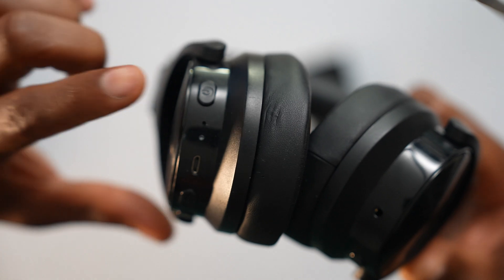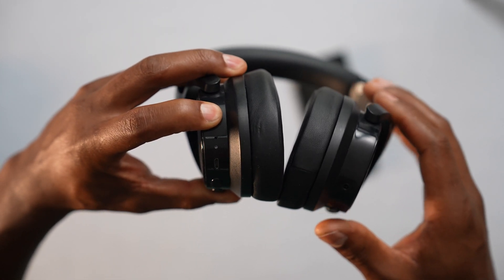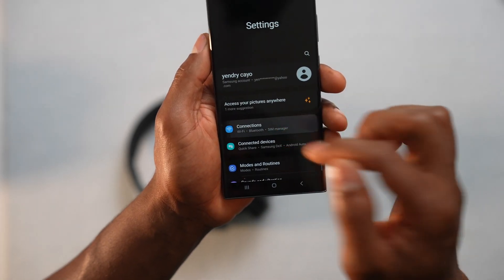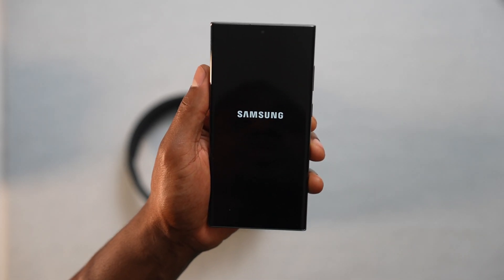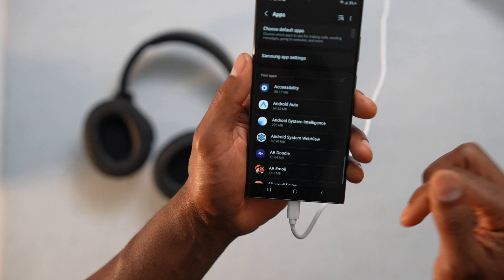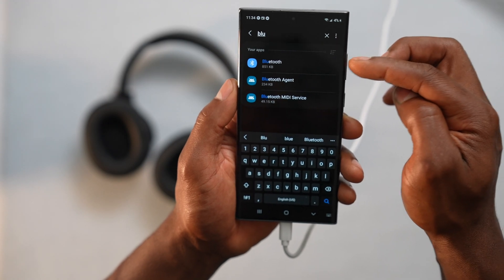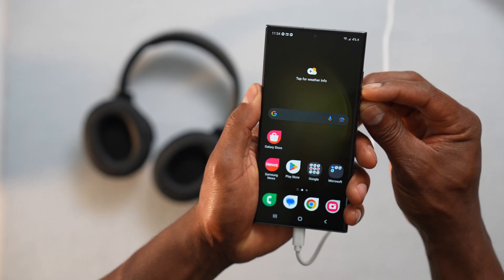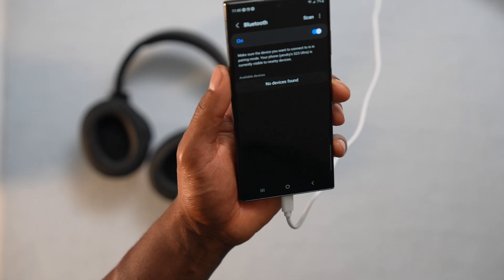My Bluetooth Headphone won't connect to my phone - Fixed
This is how you connect any Bluetooth headphone without any error to any phone 👍